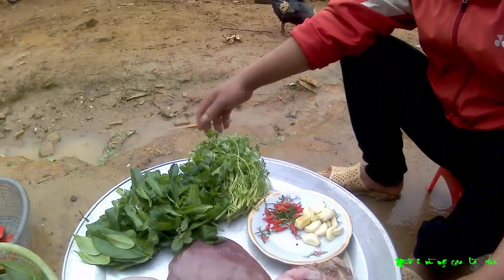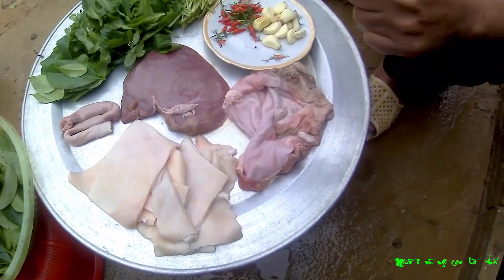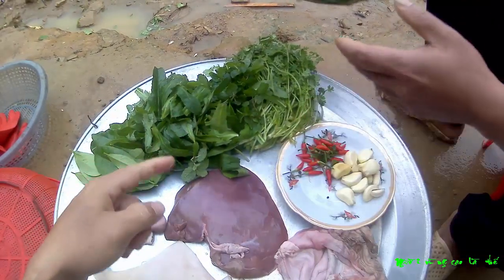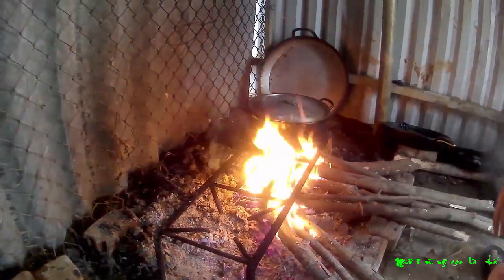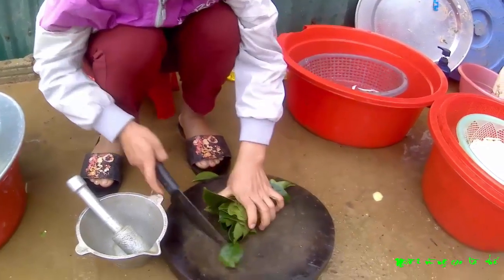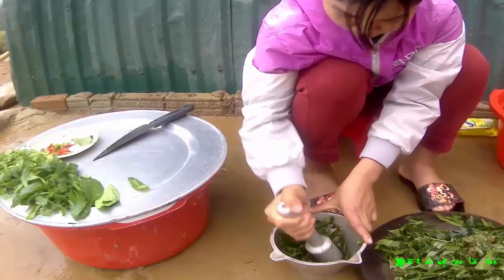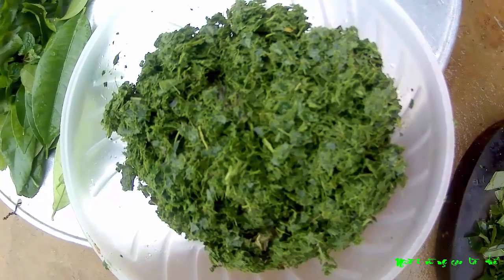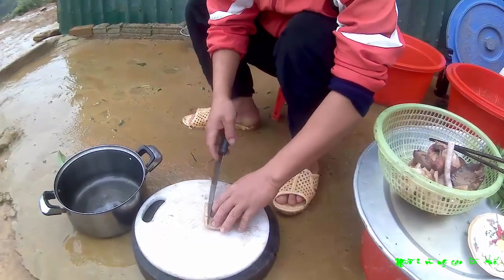Nộm chua chát Tây Bắc - Người vùng cao là thế